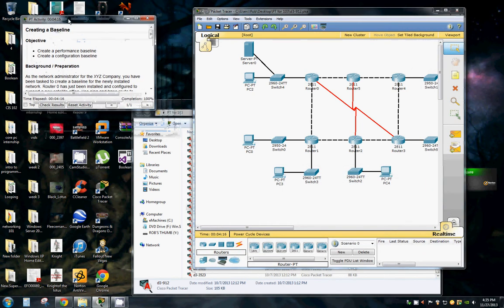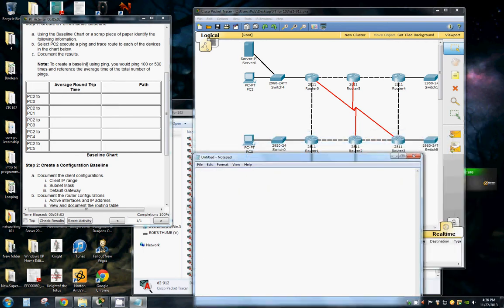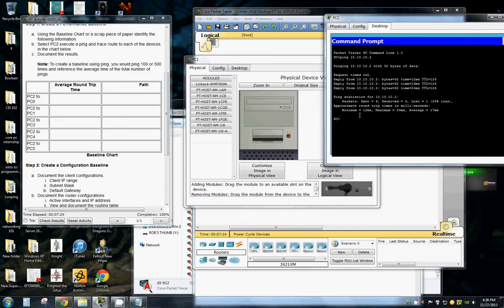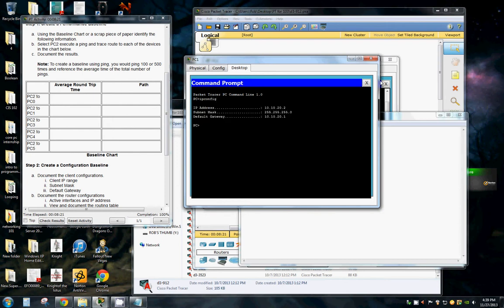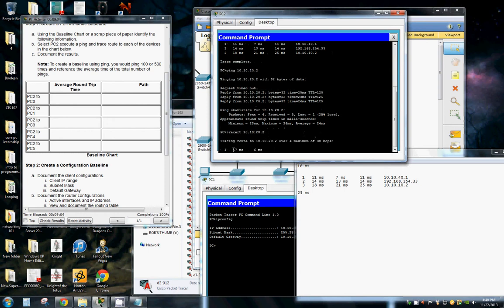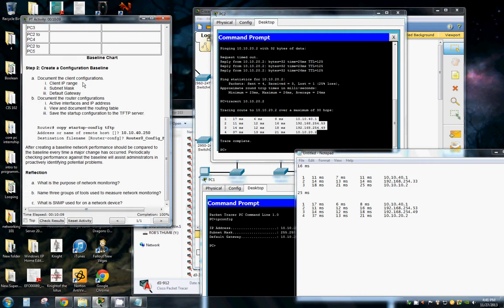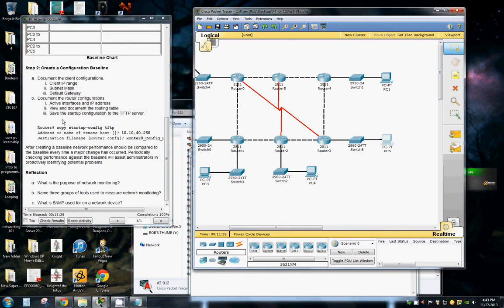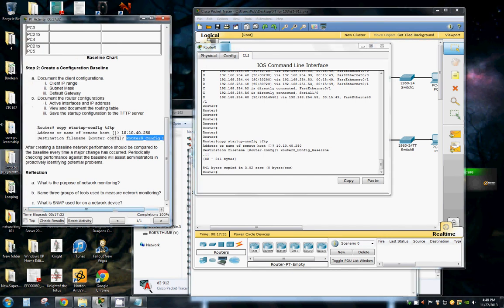Creating a Baseline